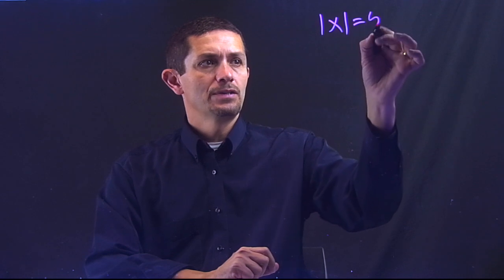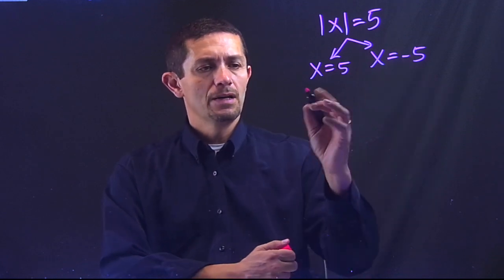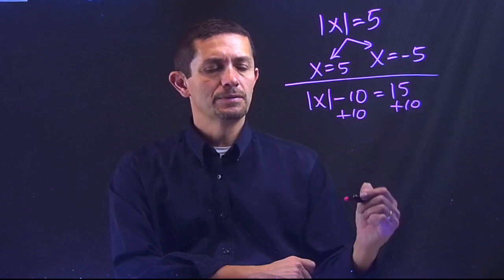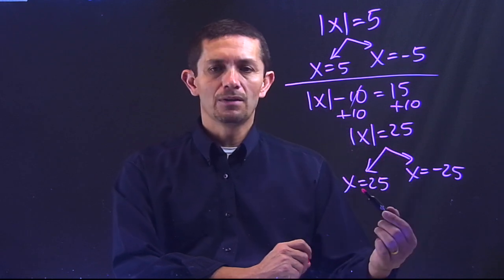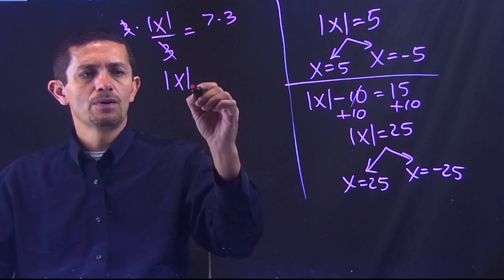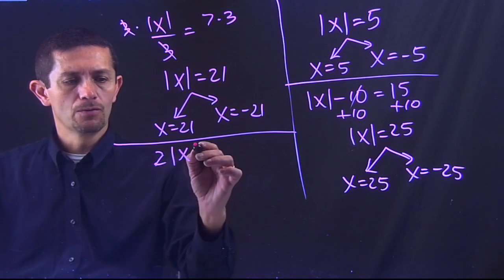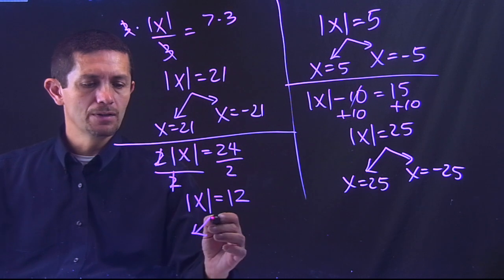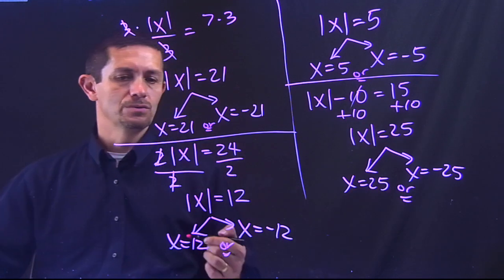Solving Absolute Value Equations (Basic)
Comment or ask questions about the video and share it on your social media sites. I hope it helped you understand the topic.

Help me reach more people, the idea is to help as many people as possible :)

This video is about Solving Absolute Value Equations.

About me:
My name is Alexander Urrego and I have been a Math Teacher for 14 years in New Jersey and Florida at the high school and college levels. My background is in Mechanical Engineering and Education, I have two Master's degrees, one in Mathematics Education and the other one in Educational Leadership. The reason that I’ve studied all these things is that I love math and I love teaching it! Tell your classmates, friends, family! I hope I can help you better understand today’s topic.